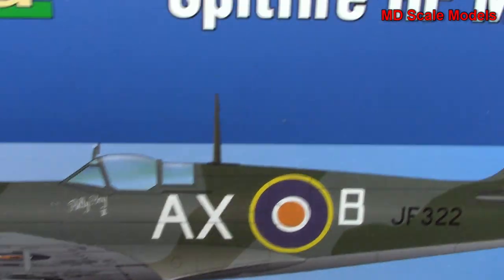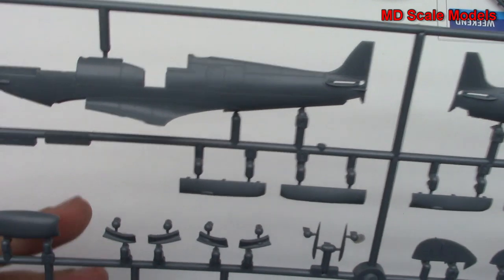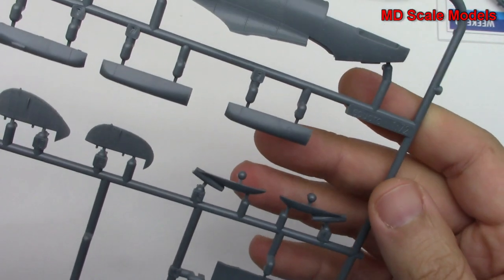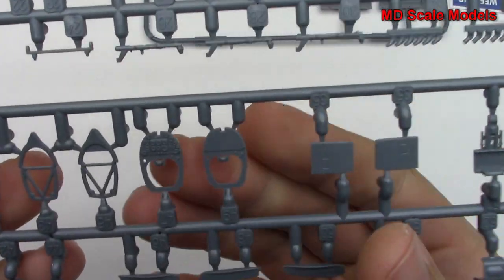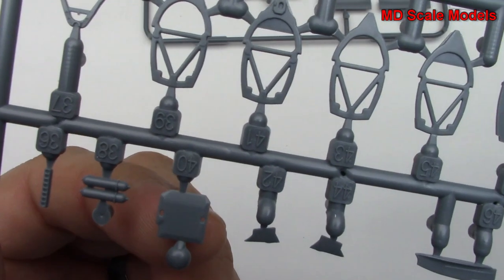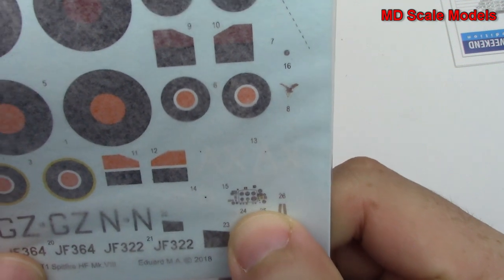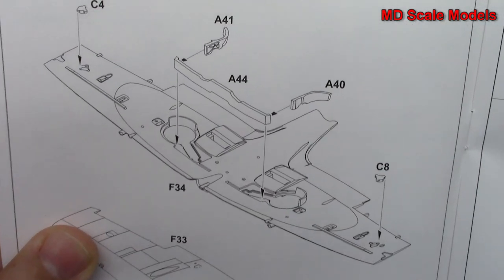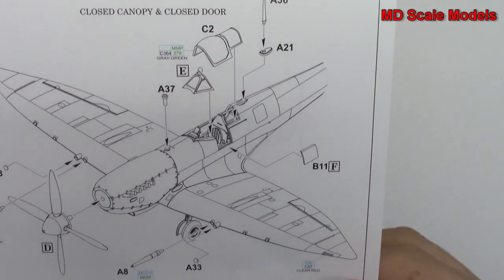Eduard 1:72 Supermarine Spitfire HF Mk.VIII Kit Review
All model kits have been purchased unless otherwise noted.